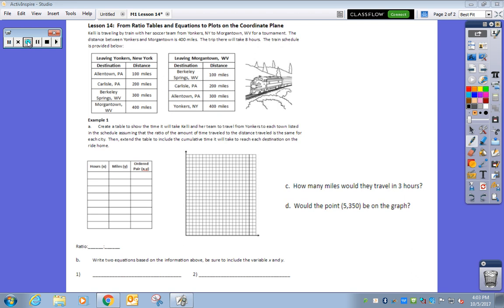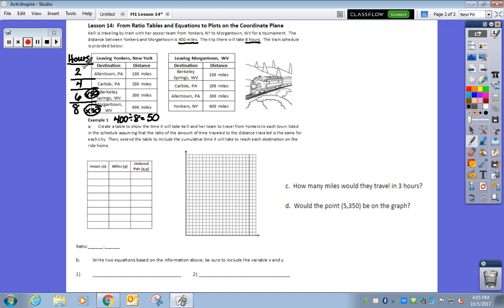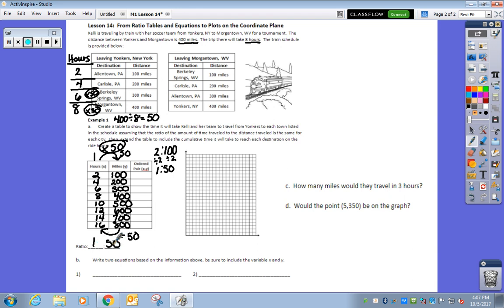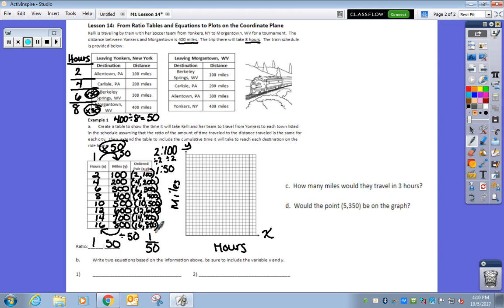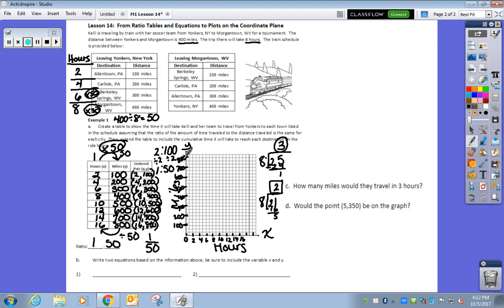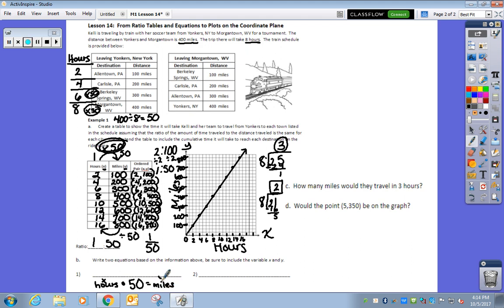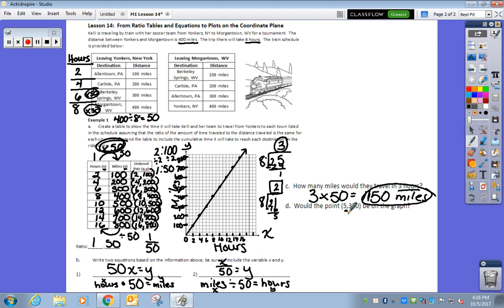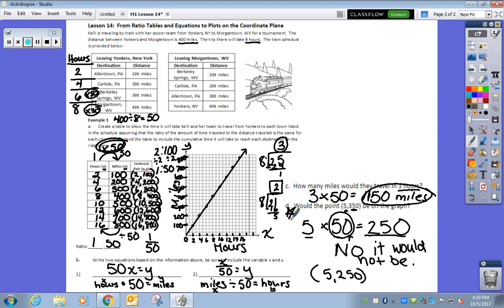M1 Lesson 14 Video